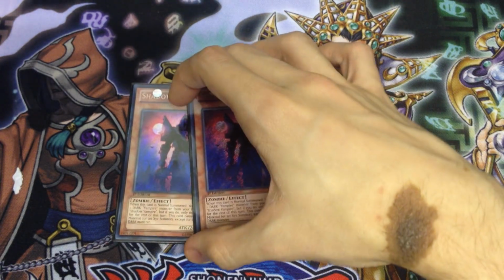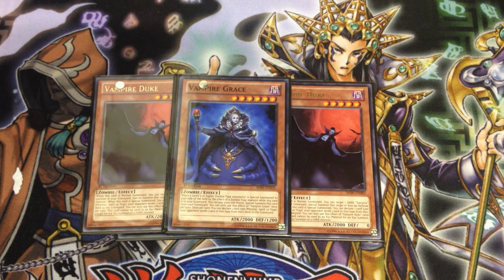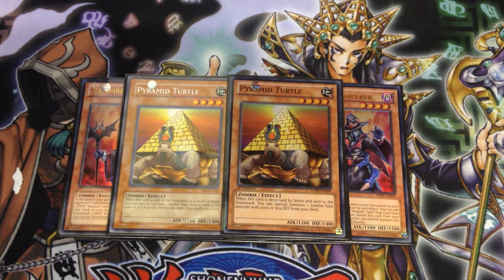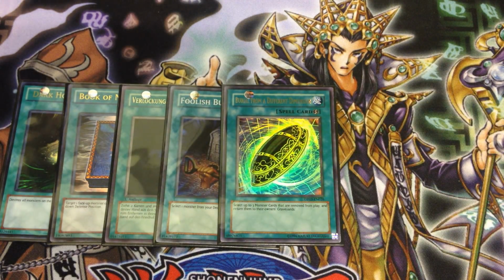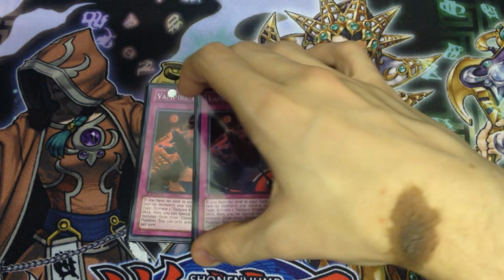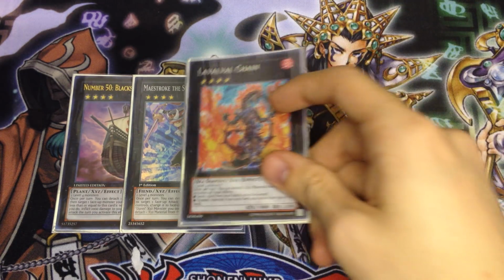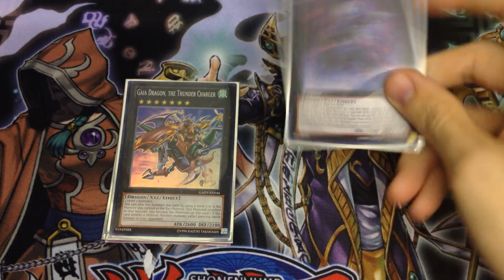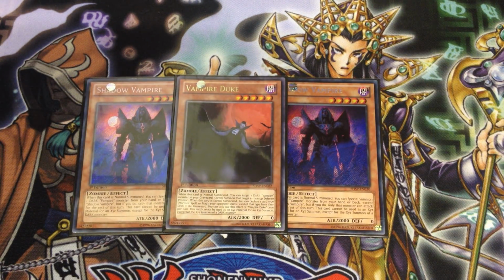Vampire Zombie Deck Profile (Post-Shadow Specters, January 2014 Format)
Hey guys, sorry for the quiet voice in this one, but it was recorded late at night! Hope you still enjoy this nonetheless, I really quite enjoy playing this deck!